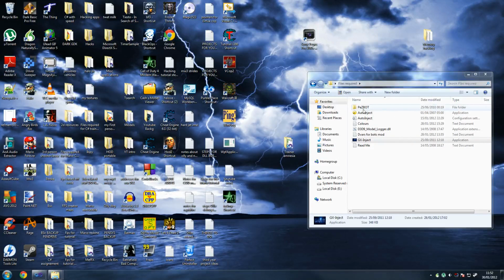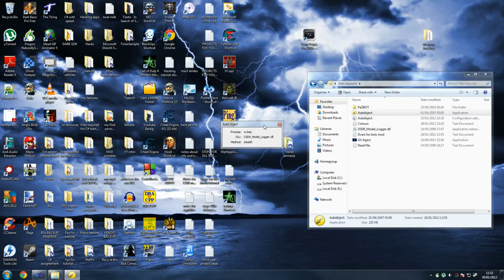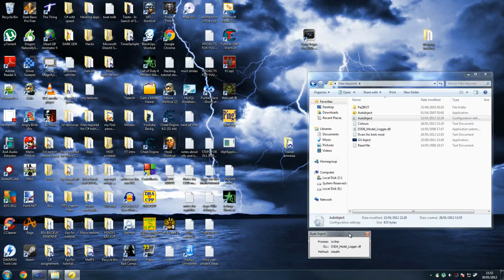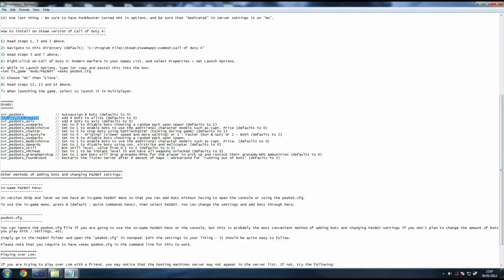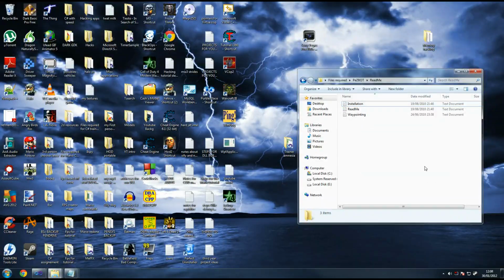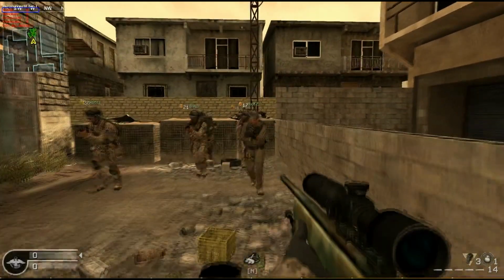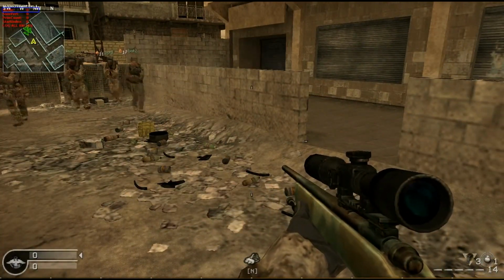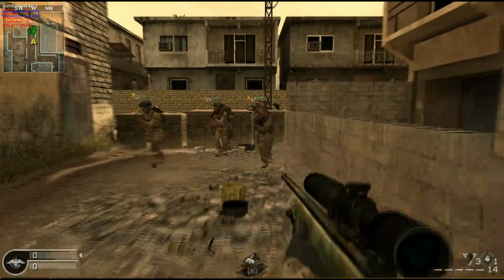C++ How to create a WallHack with Chams directx Pt 3/5